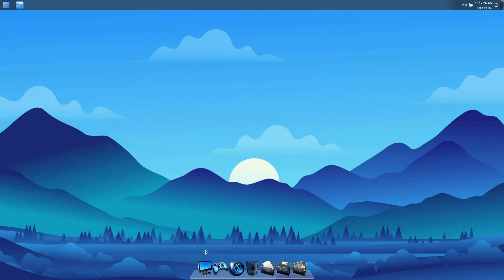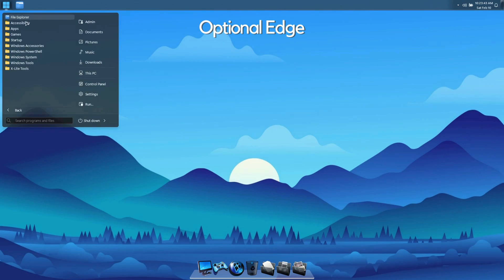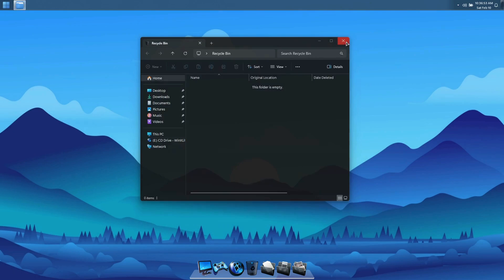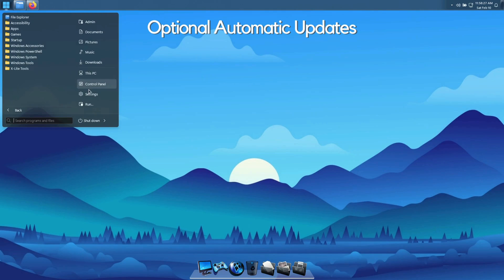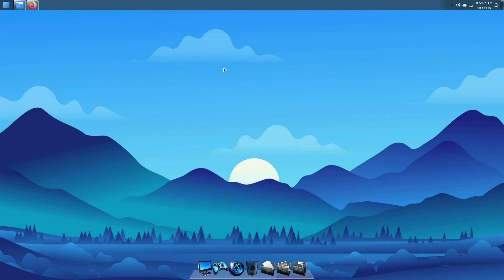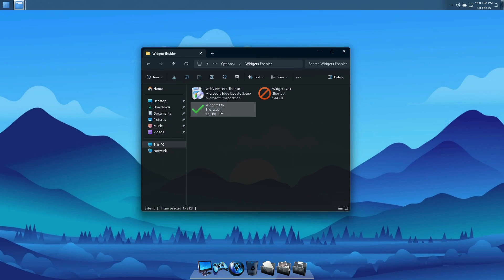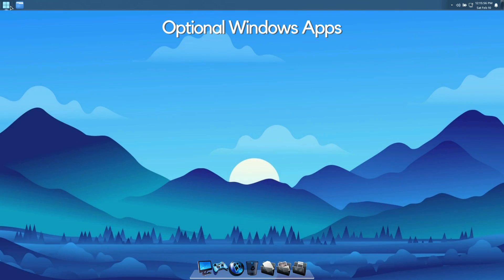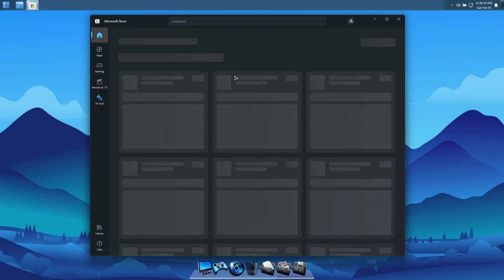Windows X-Lite 'Ultimate 11' Cobalt. Windows 11 Reimagined. Performance Redefined.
• Windows X-Lite 'Ultimate 11' Cobalt
• Designed to Breathe New Life Into Your PC!

What does 'Ultimate 11' Cobalt have to offer?
• Small Footprint, Low Resource Use
• 5GB Installed Size, Optimized out of the box
• The Spiritual Successor to my original 'Ultimate 11' Release!
• Offers a truly unique and stunning Desktop experience
• Improves Performance, Responsiveness, Privacy, Stability and Control
• Desktop, Laptop, Tablet PC, and Legacy PC Support
• Can be installed on virtually any PC, old or new, weak or strong
• Support for MS Store, UWP Apps, Xbox, and Language Packs
• Supports Hyper-V, Sandbox, WSL2 and Windows Update

🔹 Snapdragon Laptops
🔥 Snapdragon X Elite Surface
🔥 Snapdragon X Plus Surface

🔸 Gaming Laptops
• Acer Nitro 🔥 i5-12500H | RTX 3060
• Acer Nitro 🔥 i7-3620H | RTX 4050
• ASUS TUF 🔥 Ryzen 7940HS | RTX 4050
• HP Victus 🔥 i5-12500H | RTX 4060
• Acer Predator 🔥 i7-13650HX | RTX 4060
• MSI Katana 🔥 i7-13620H | RTX 4060

🔸 SD Cards & USB Drives
• Sandisk 128GB Extreme Micro SD Card
• Samsung 256GB EVO Select Micro SD Card
• Samsung 256GB FIT Plus USB Flash Drive
• SanDisk 512GB Ultra Fit USB Flash Drive

🔸 Mice & Controllers
• Xbox Wireless Controller
• Logitech G305 Gaming Mouse
• Logitech M240 Silent Bluetooth Mouse
• Logitech M330 Silent Wireless Mouse